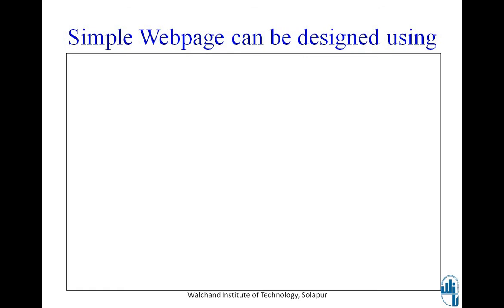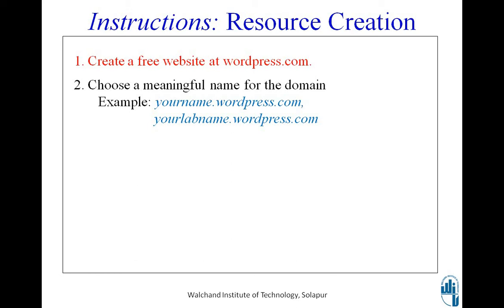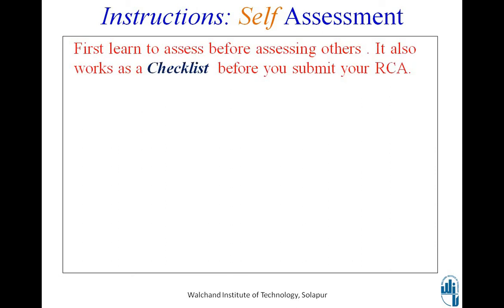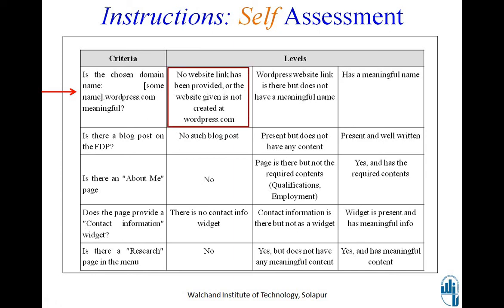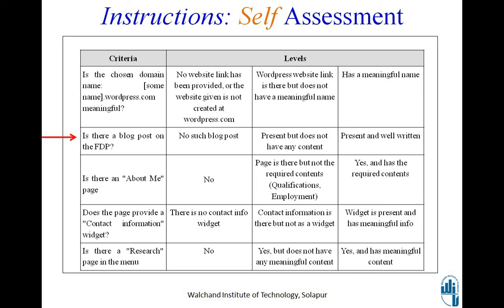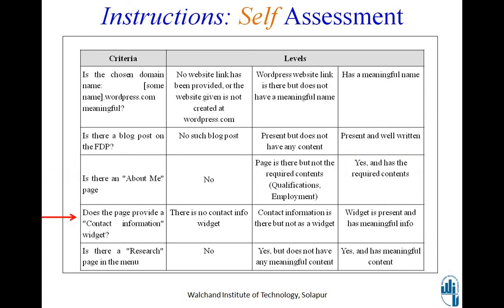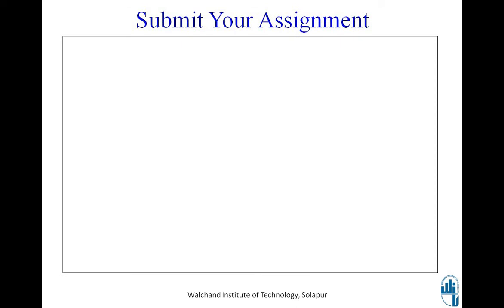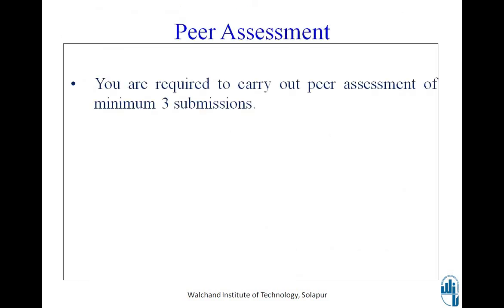Resource Creation Assignment RCA and Peer assessment Webpage design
Set or Requirements for preparing Resource : a Web page and the process of peer assessment if explained in this video.